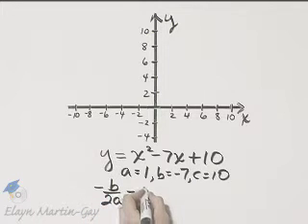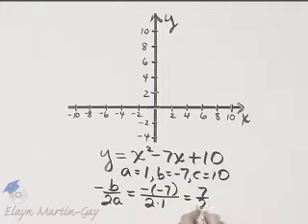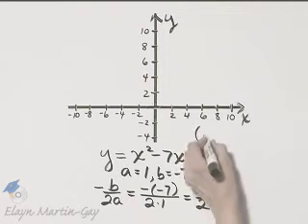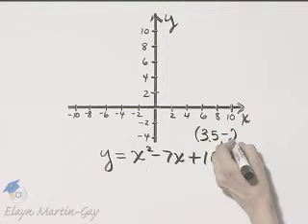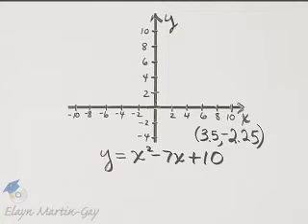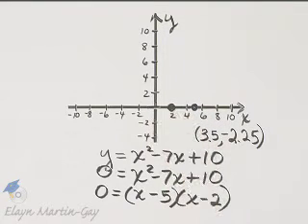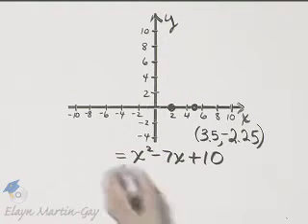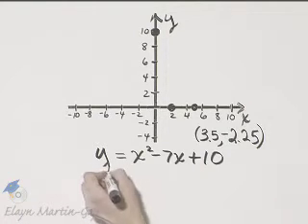Martin-Gay Beginning Algebra Ch 9 Ex 22